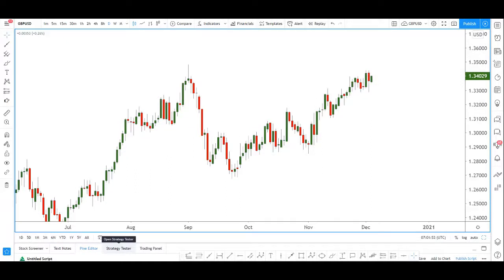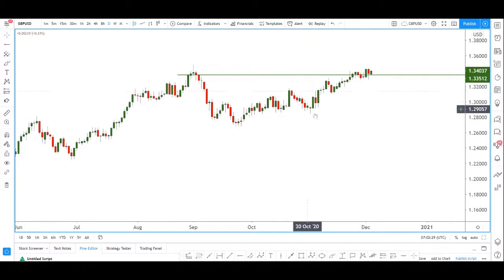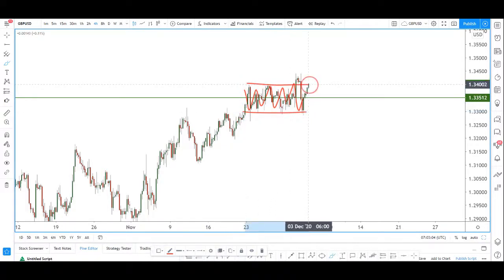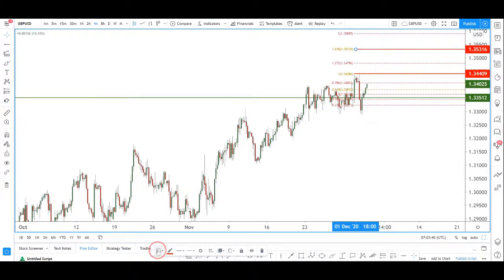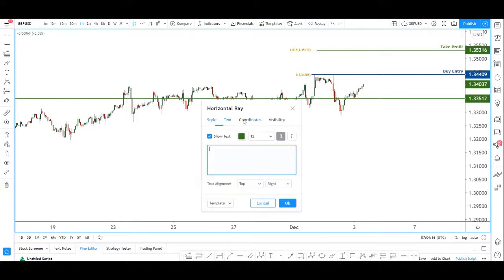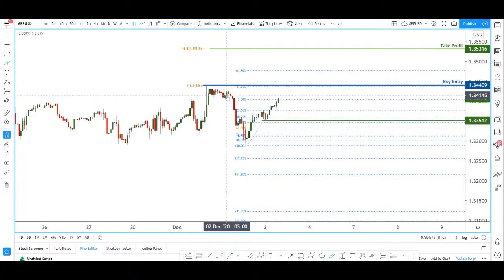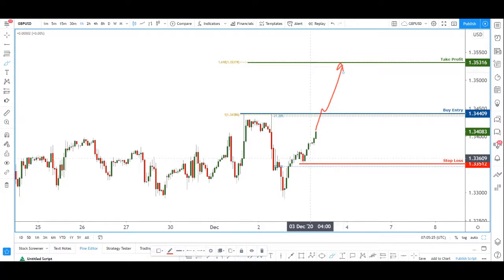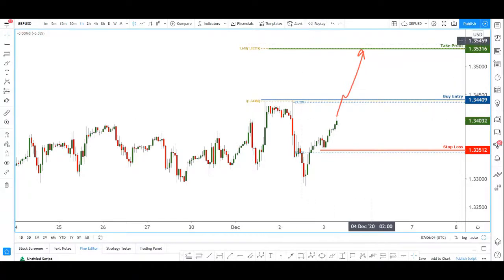Forex forecast 12/03/2020 on GBP/USD from Dean Leo